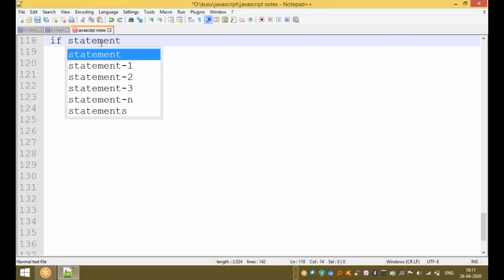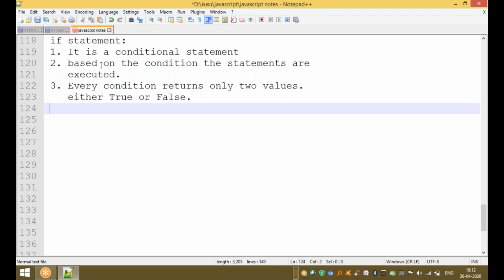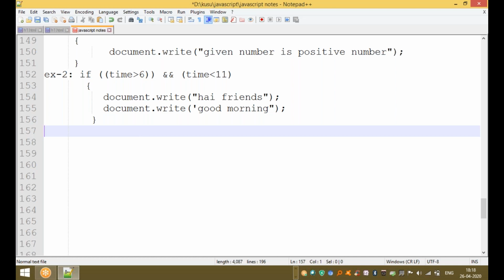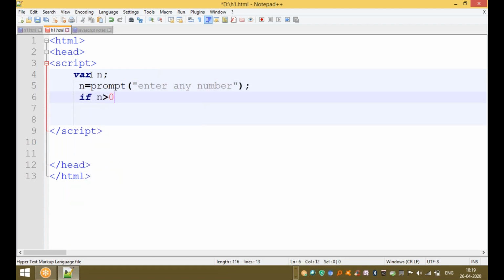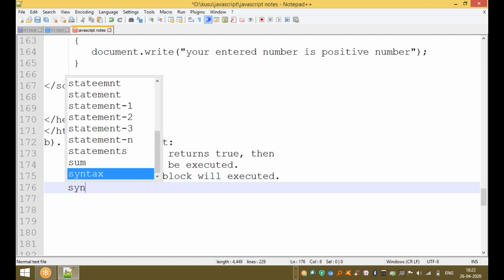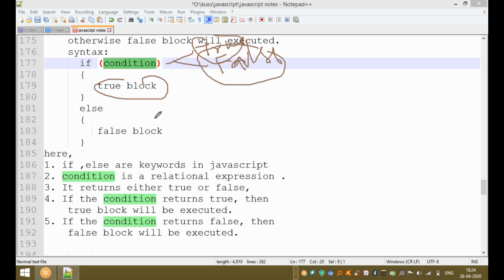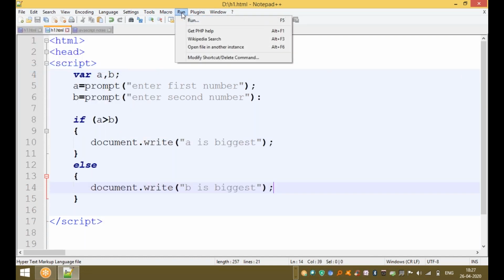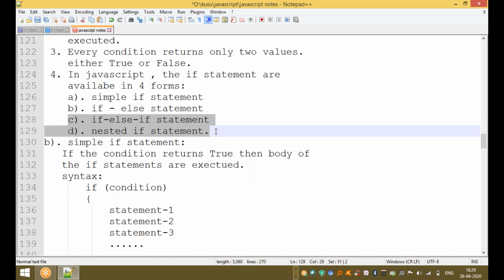if statement part 1 in JavaScript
if statement   part 1  in JavaScript from Tronix Technologies by Kusu Srinivas Rao.